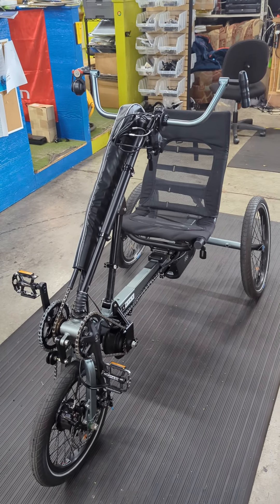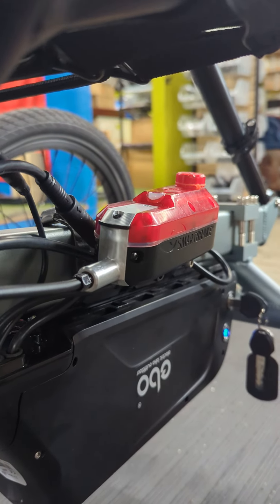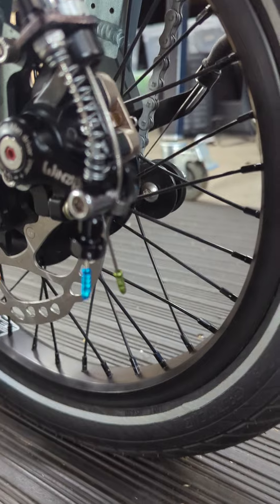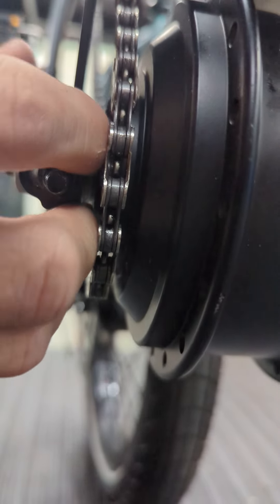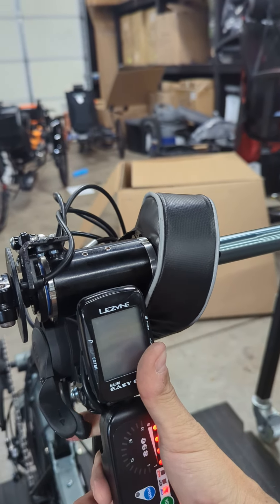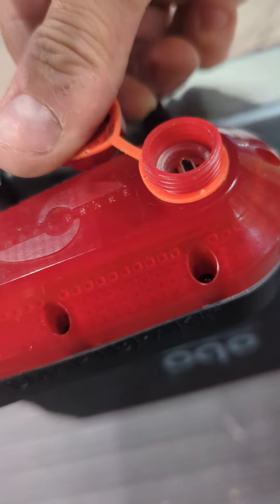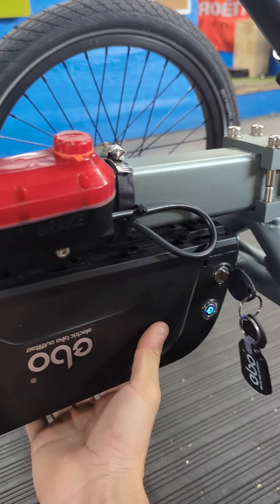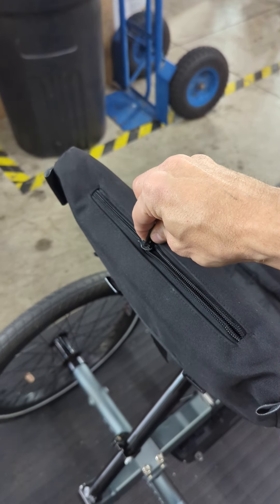BerkelBike Pro 11 with EBO motor and SmartBrake